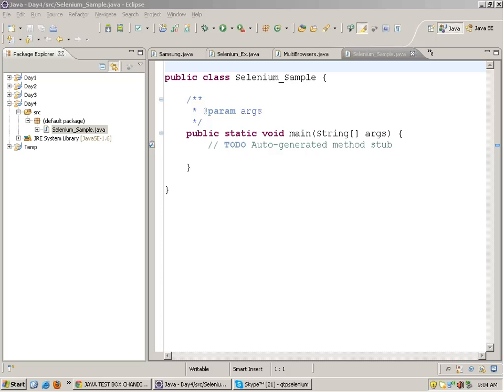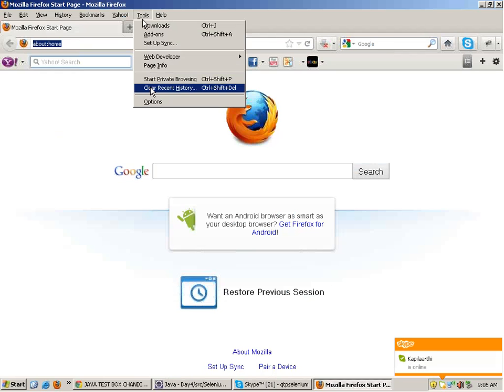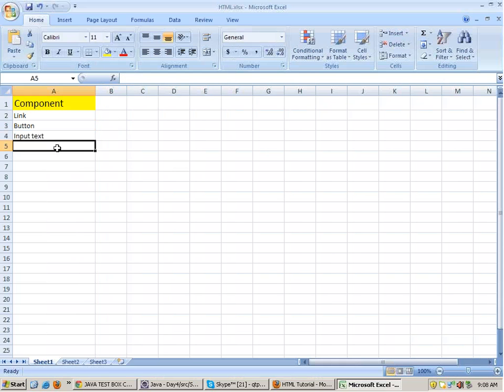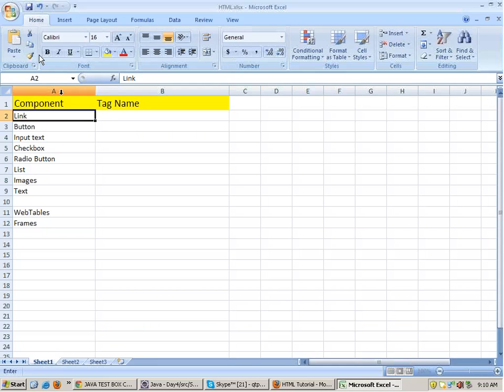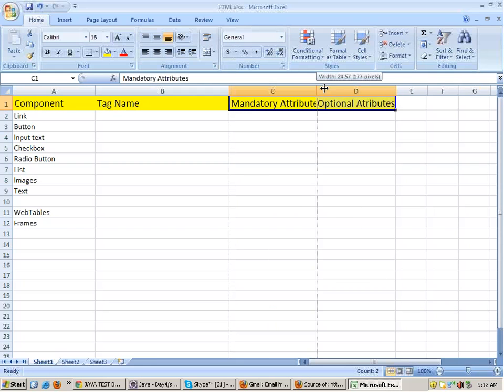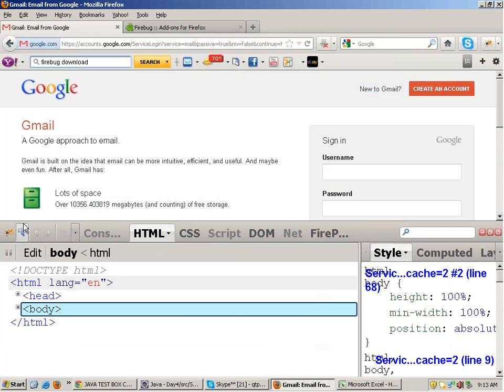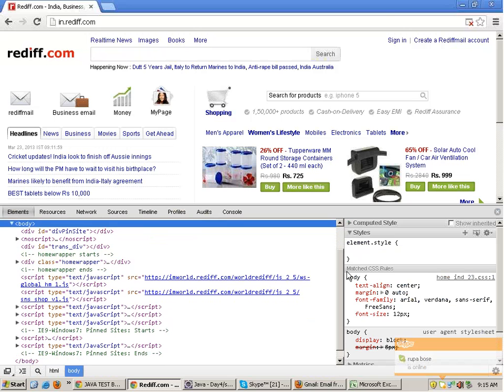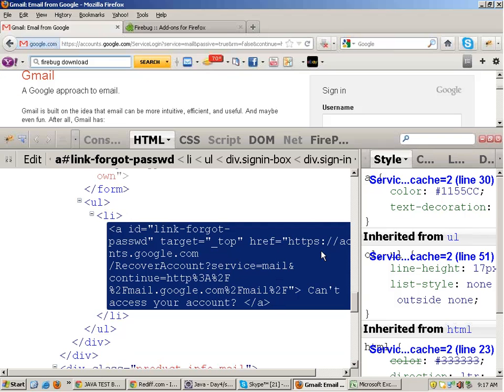Selenium Trial Class Day 4-20130323 0334-1